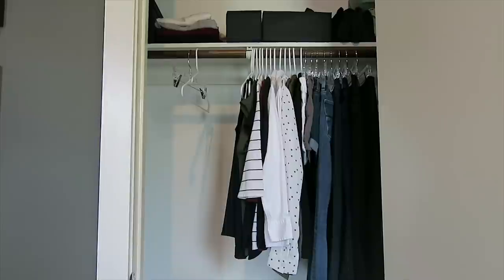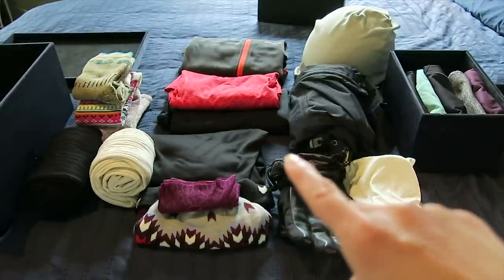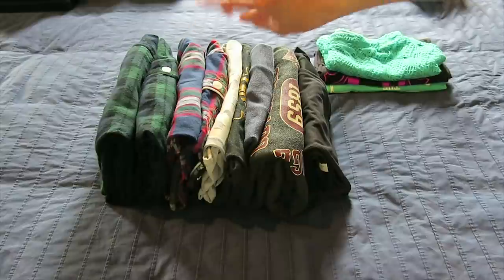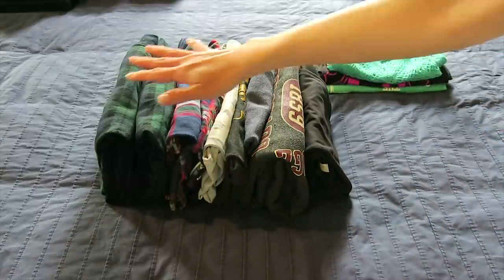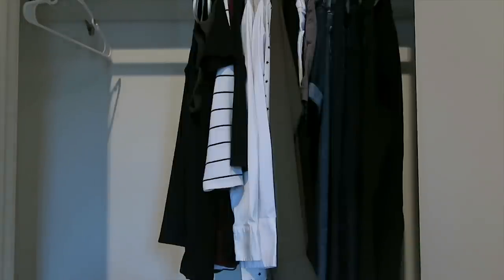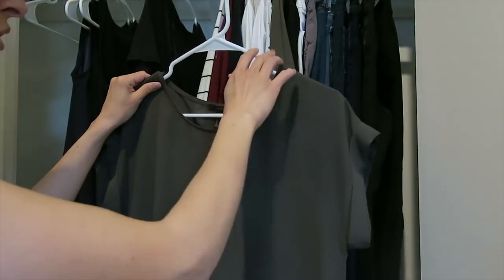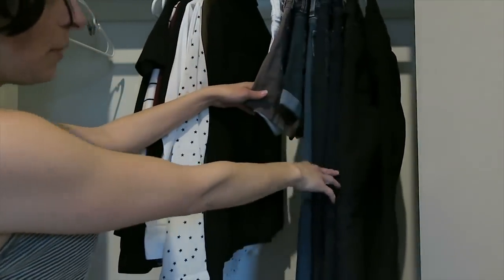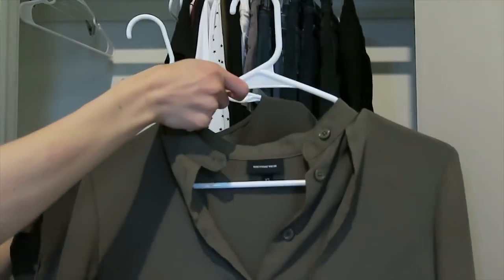Total Closet Clear Out: Clothes, Shoes, Bags, Lounge, & Workout Gear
It's a little bit clear out, a little bit tour, even a little bit of a try on.  Last weekend I became fed up with the state of my closet, so I embarked on an impromptu closet clear out of just about every category: socks and underwear, loungewear and workout gear, daywear, shoes, bags, and even ski clothing.  Hope you enjoy!